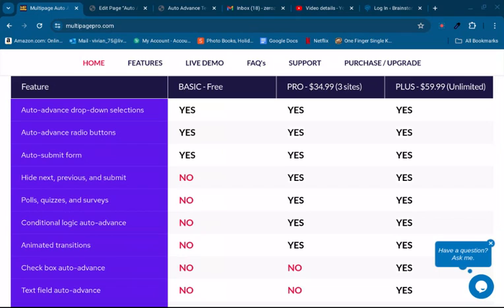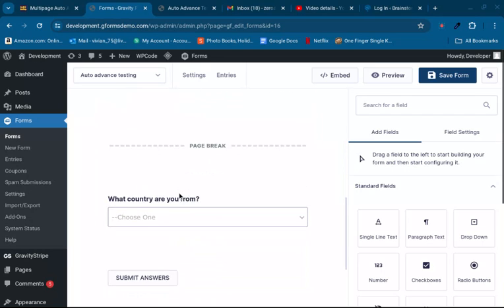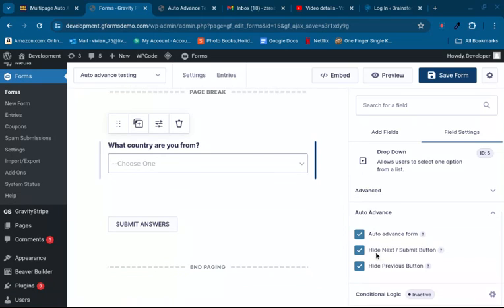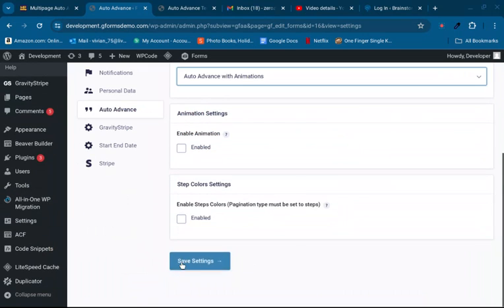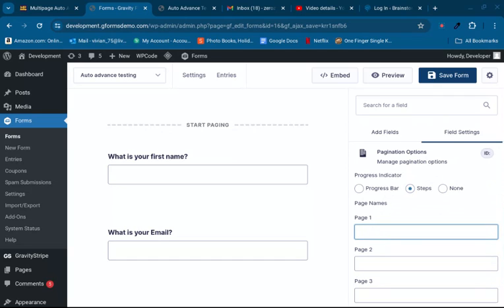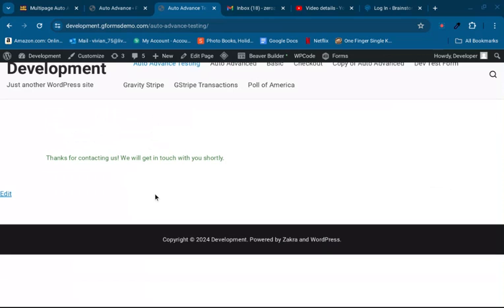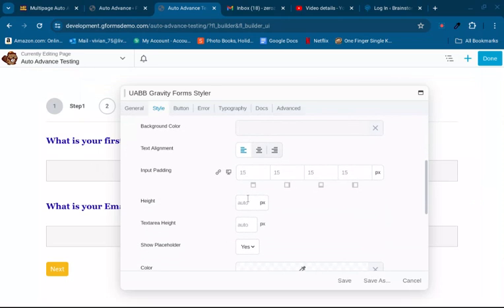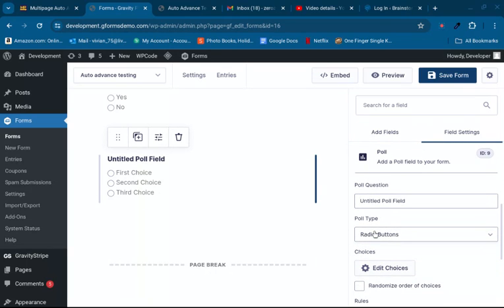MultiPage Auto Advance - Pro Features - Hide Buttons, Conditional Logic, Form Animations,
This tutorial video for MultiPage Auto Advance for Gravity Forms will cover the Pro ($34.99) plugin features which include:

1. Hide previous, next, and submit buttons for Gravity Forms
2. Auto-advancing on conditional logic questions
3. Animated transitions for multi-step Gravity Forms
4. Changing step colors for multi-page forms

If you are using Gravity Forms for your WordPress form software and need to create a multi-step or multi-page form, MultiPage Auto Advance is a must-have. Used by thousands of WordPress website owners, MultiPage Auto Advance Pro makes it possible to completely customize your form with just a few clicks. to download the Pro version today.